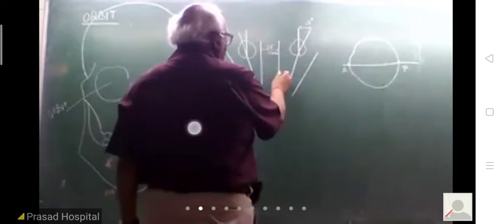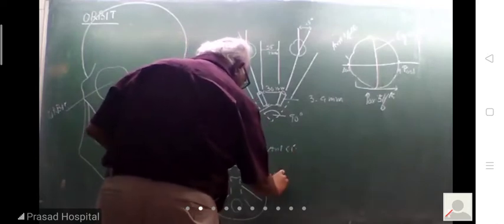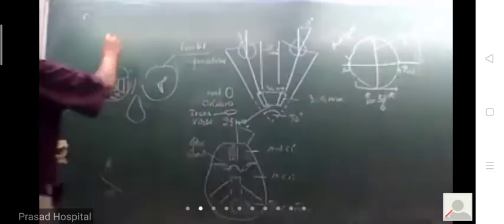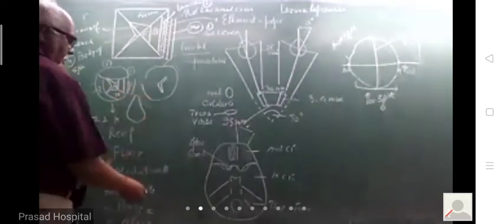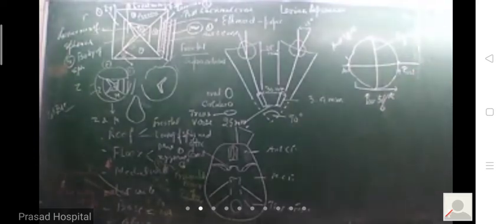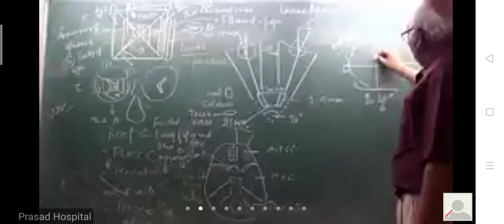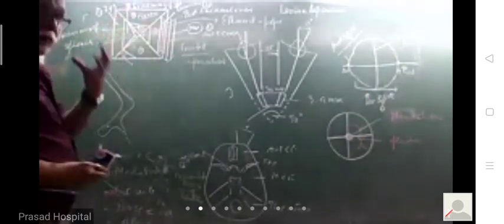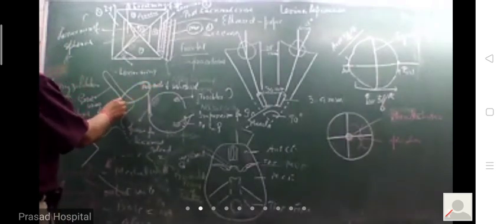Eye anatomy mbbs first year